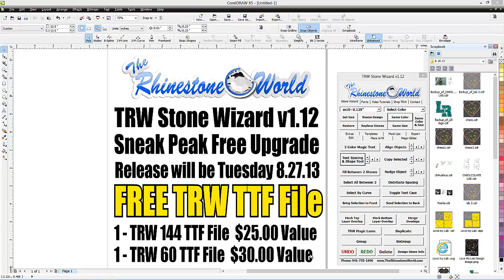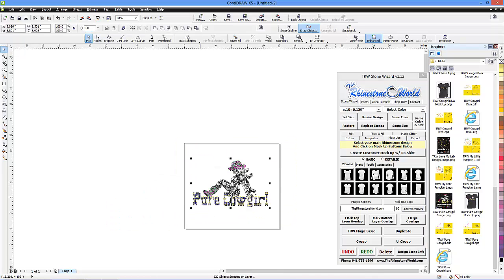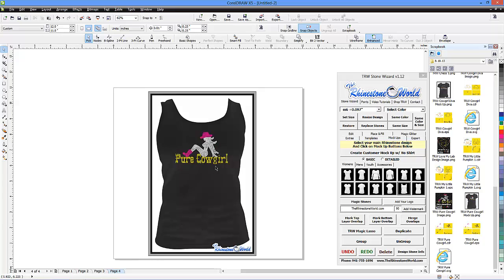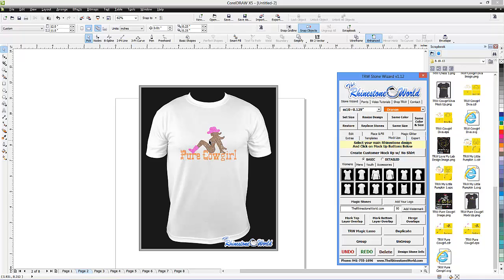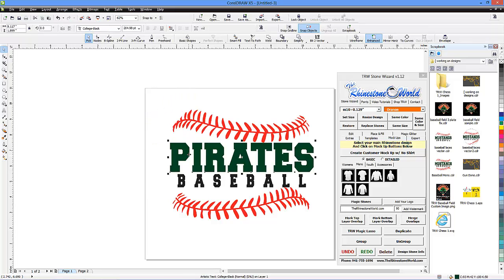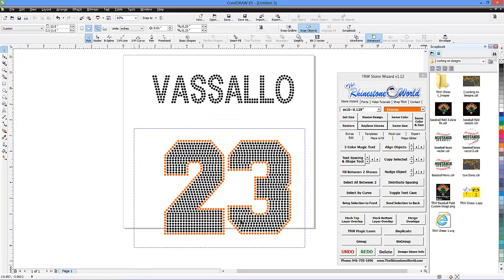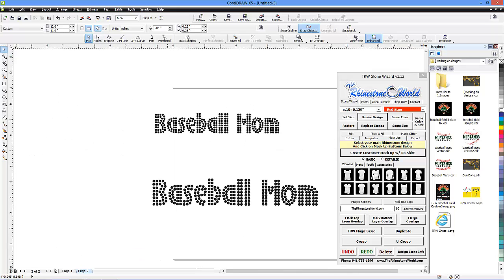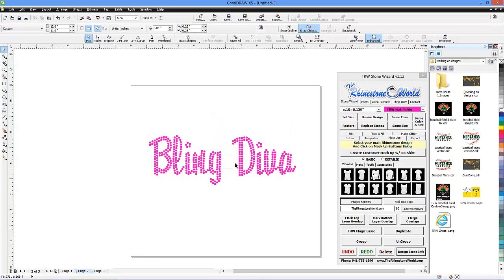FREE TRW Rhinestone TTF Giveaway! TRW Stone Wizard v1.12 Sneak Peak Free Upgrade